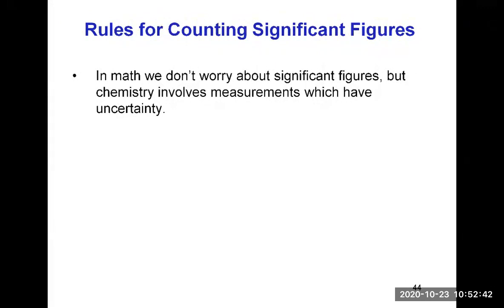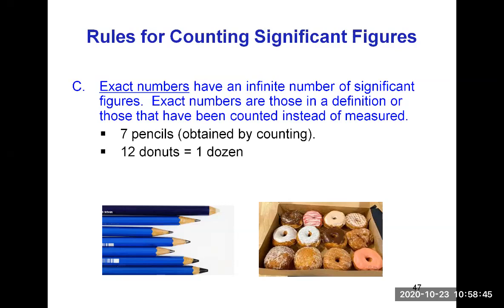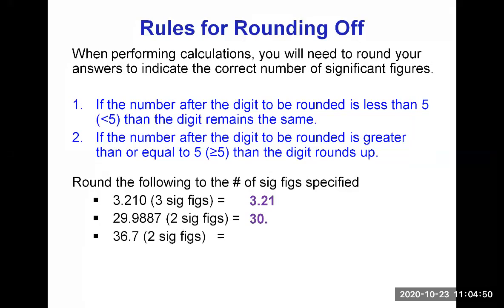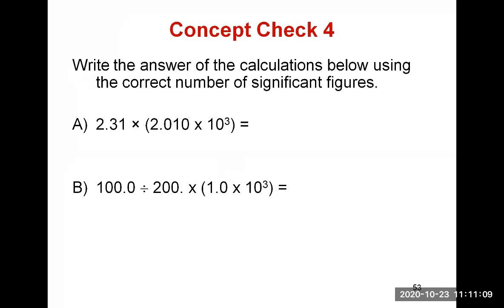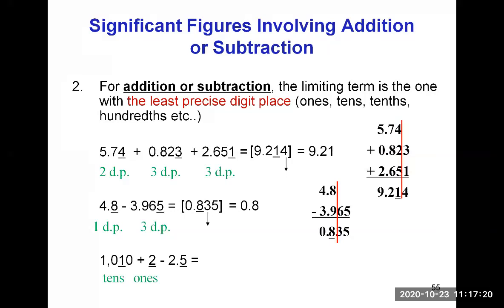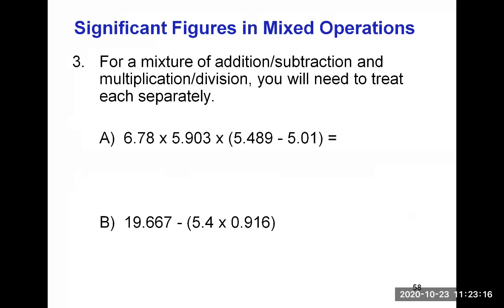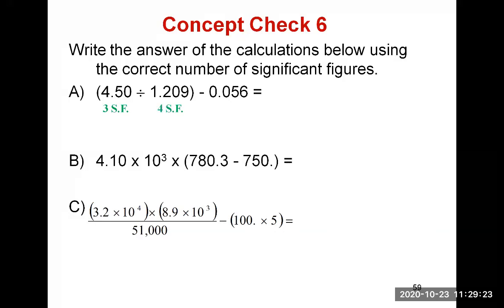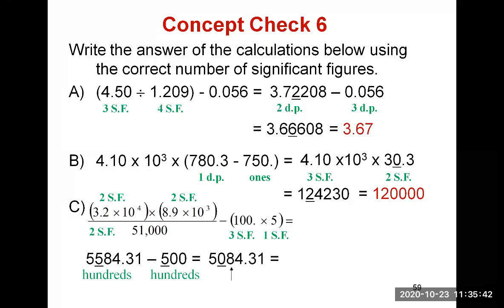CHEM 139 Chapter 2 V6 Significant Figures